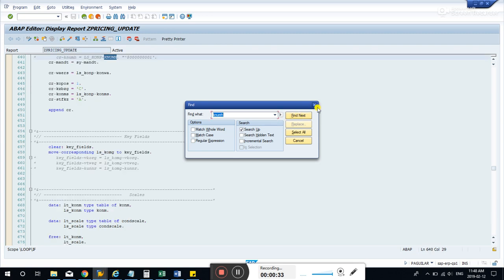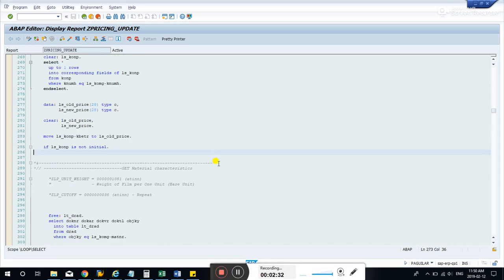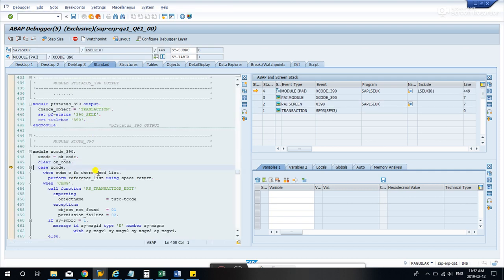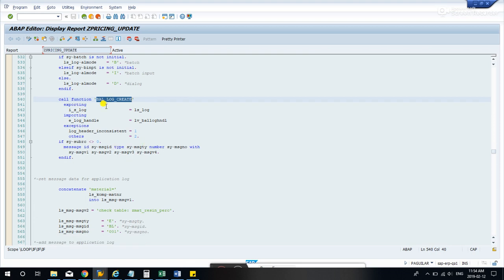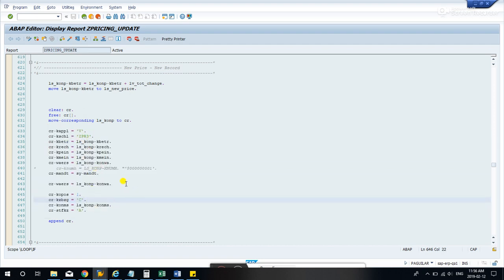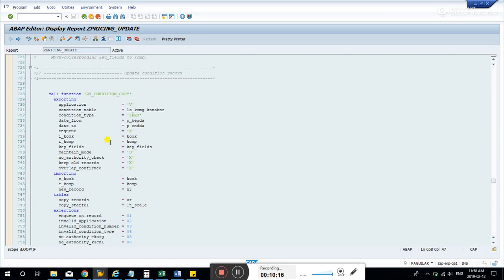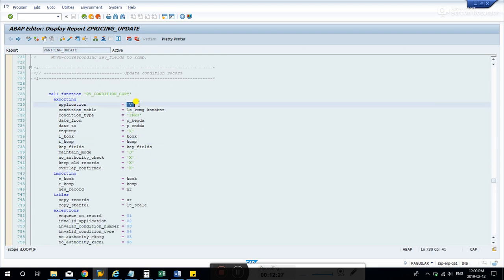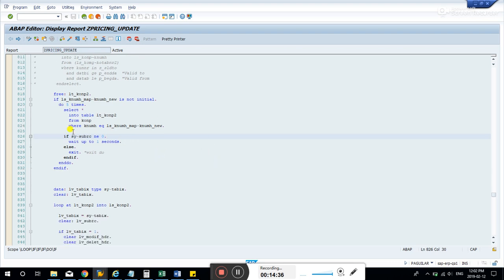SAP + Pricing update Part 2 + BAL_LOG